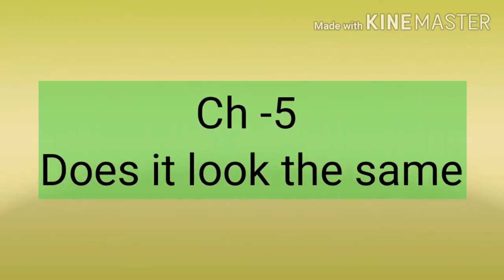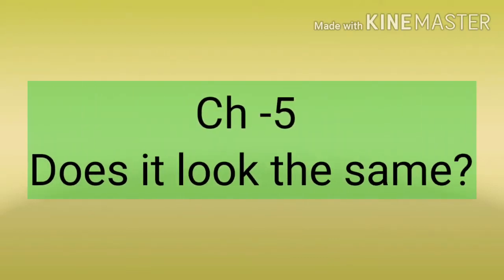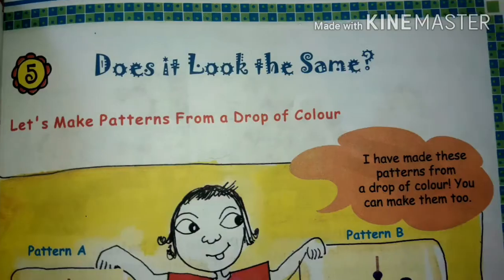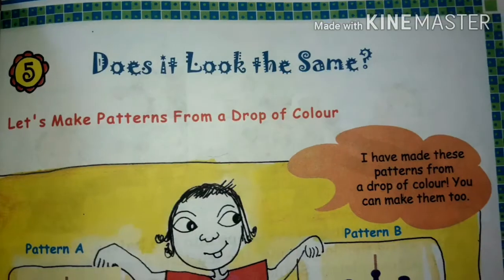Ch-5.1 Does it look the same? ( Math magic, grade 5th, NCERT)